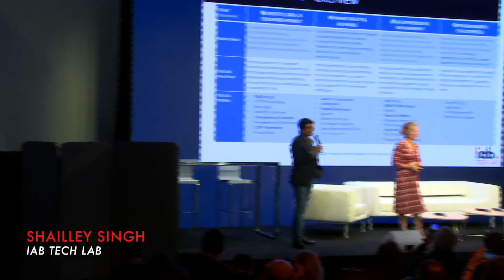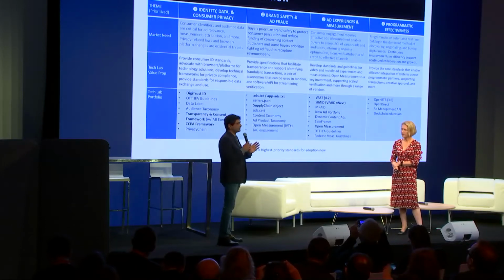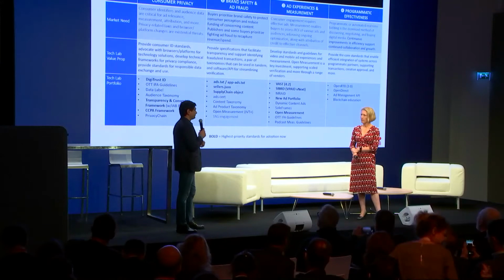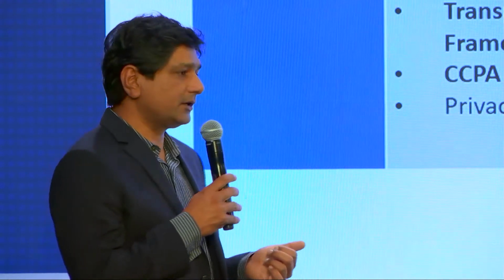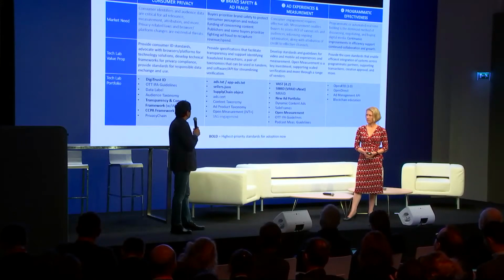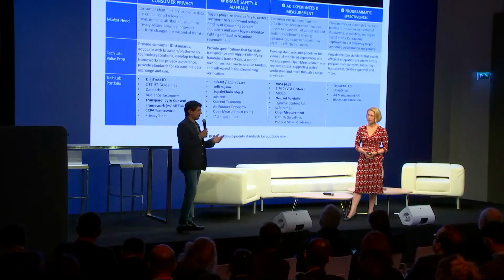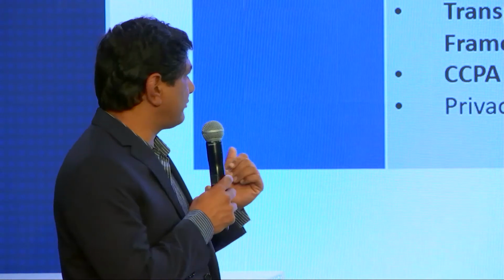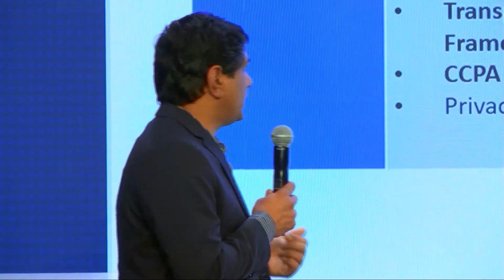ADTECH SUMMIT 2019 - Go faster and further with global standards, IAB Tech Lab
Keynote : Des standards globaux pour aller plus vite, plus loin, avec Alexandra Salomon, Head of global business development IAB Tech Lab Shailley Singh, Vice President Product IAB Tech Lab.

Le 22 novembre 2019 s'est déroulé la deuxième édition de l’AdTech Summit, le rendez-vous de l'expertise digitale de l’IAB France, en partenariat avec l’IAB Tech Lab.

1 journée, 10 Topics & Workshops, placés sous le signe des valeurs et de l’expertise partagées.